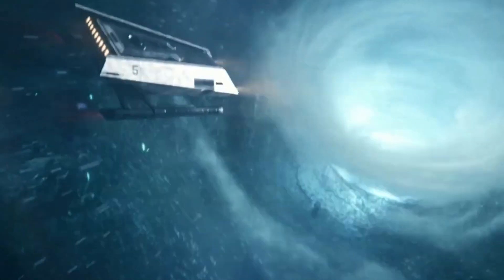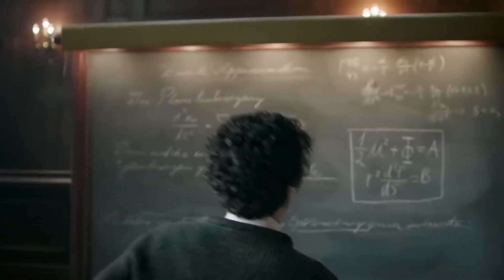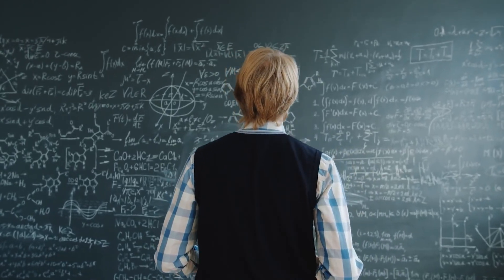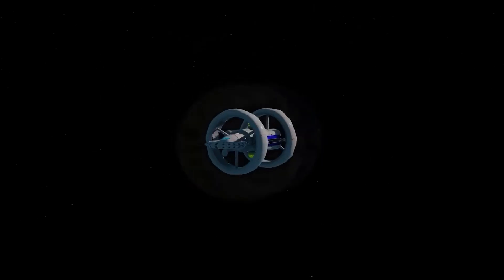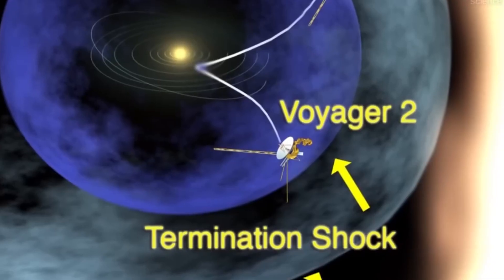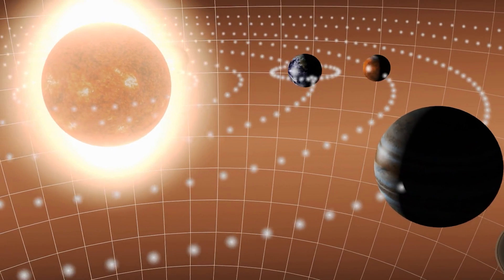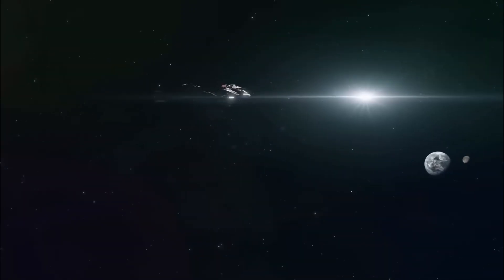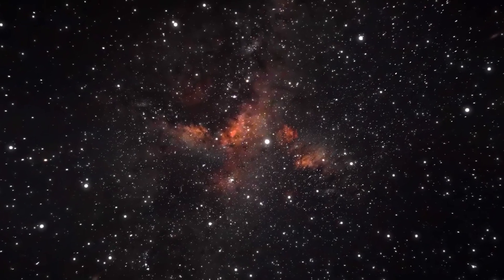Did We Discover How To Travel Faster Than Light!?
Warp speed, baby! Did we just crack the code to faster-than-light travel? Our universe is vast and waiting, but light speed seems like a cosmic brick wall. But what if...

In this mind-blowing video, we dive into the latest breakthroughs in physics and space exploration that could shatter the light barrier and send us hurtling towards distant stars.

We'll explore:

● Warp drive: Sci-fi fantasy or future reality?
● Positive energy density: The key to breaking the cosmic speed limit?
● Beyond Voyager 1 and Parker Solar Probe: What's next for interstellar travel? 🪐
● Jupiter's secrets: Can the king of planets unlock faster-than-light travel? ⚡
● Is relativity about to be rewritten?

Get ready to blast off on a scientific adventure filled with mind-bending theories, cutting-edge tech, and the ultimate question: Can we truly outrun the universe? Join us as we explore the future of space travel and unravel the mysteries of the cosmos beyond light speed!

Do you think faster-than-light travel is just a dream, or are we on the verge of a cosmic revolution?